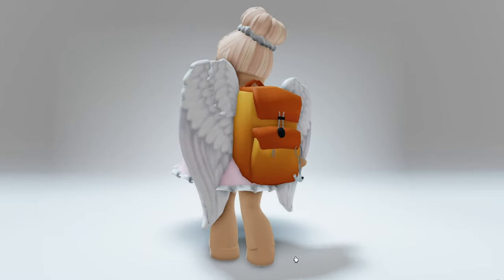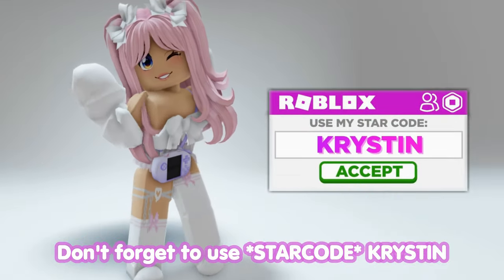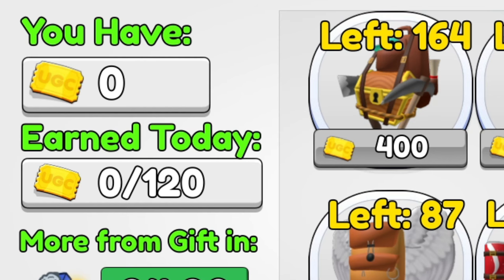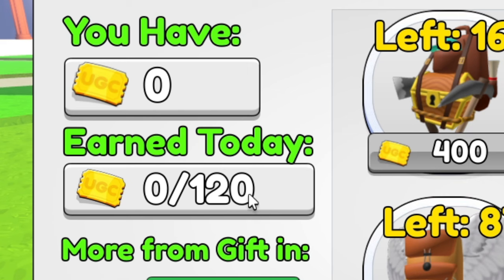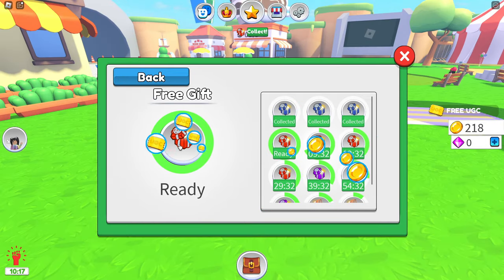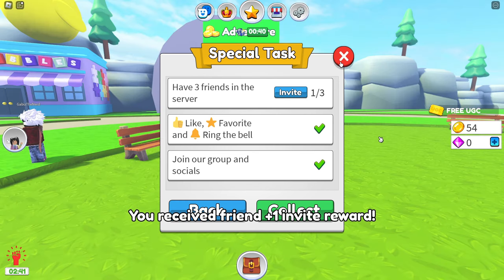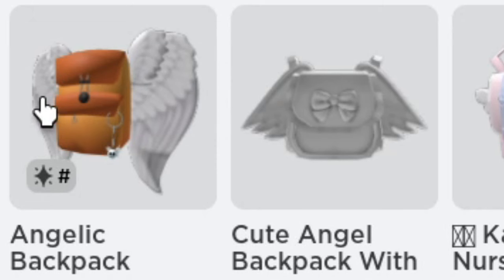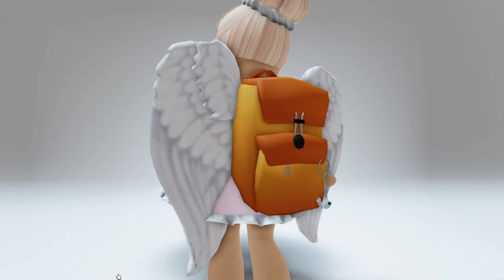GET THIS *FREE UGC* ANGELIC BACKPACK with WINGS NOW! 🥰 ROBLOX